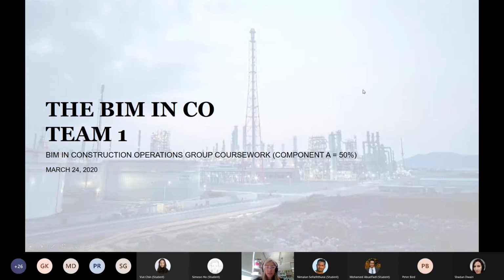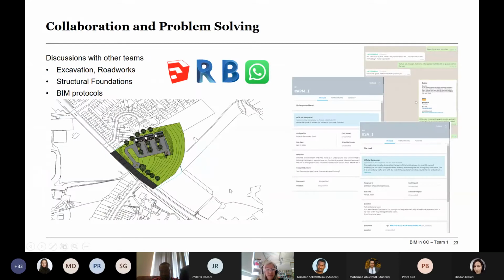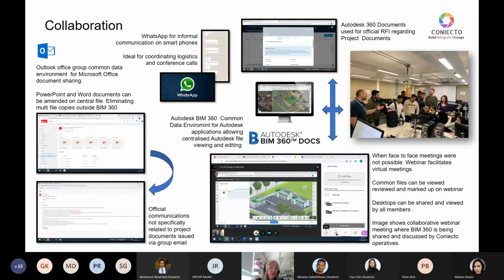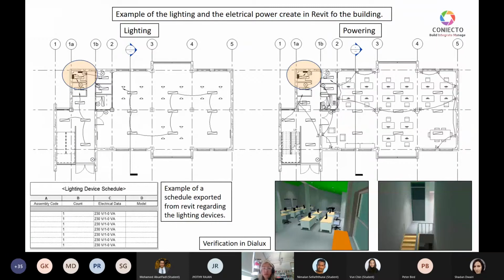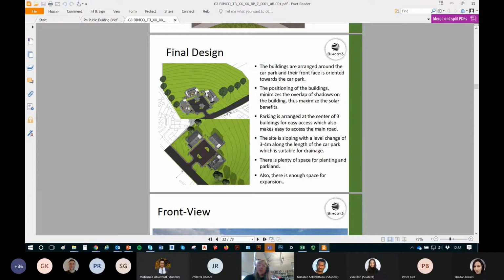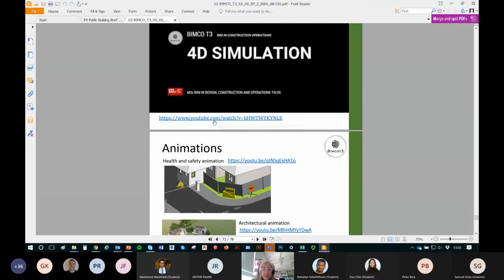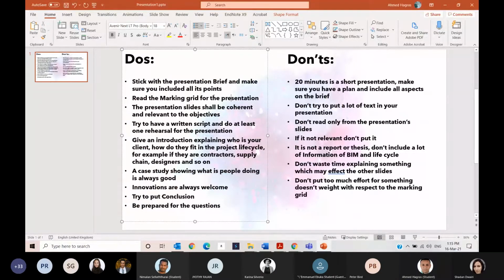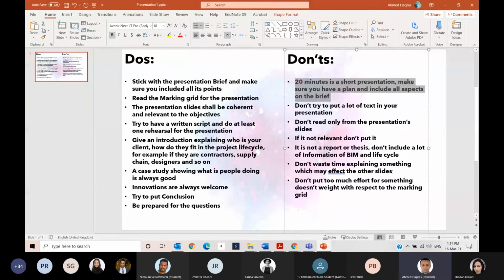29 March 2021